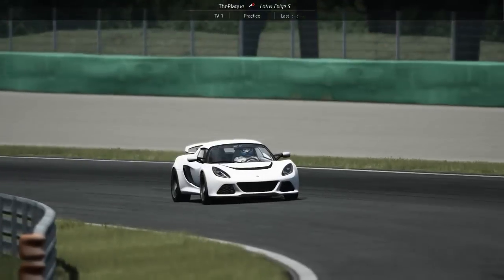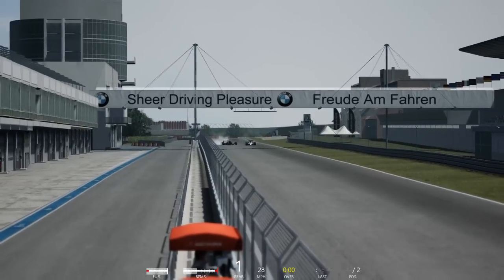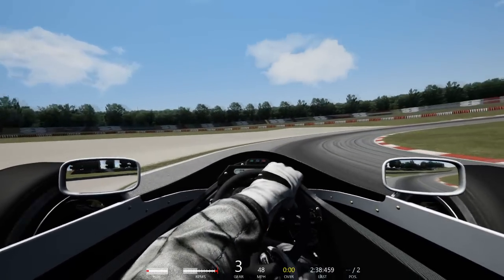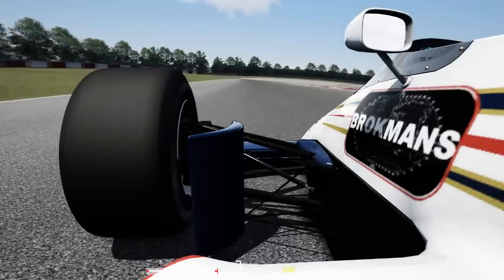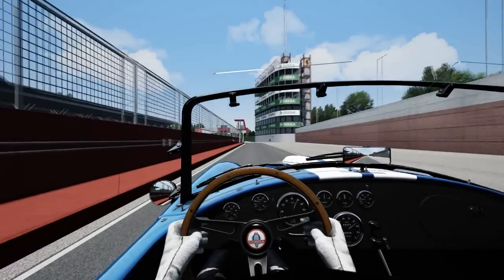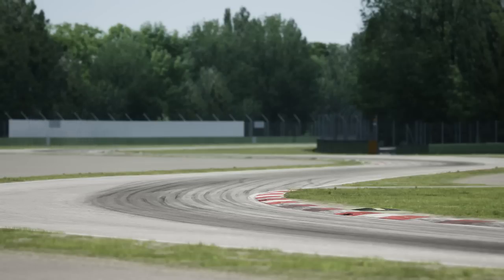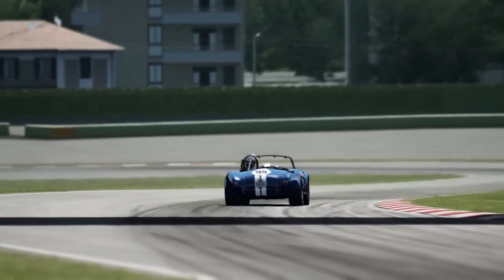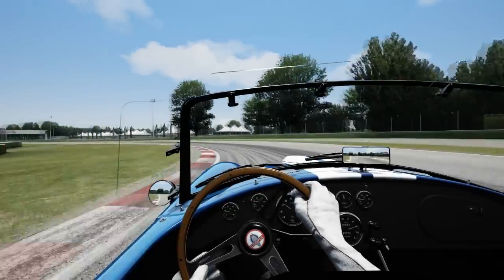Assetto Corsa - 1.0 Update Quick Peek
This video goes over some of the updates that came with the 1.0 RC update.  I have to say this update is huge and well worth the wait!  One of the best racing games I've played in a long time!